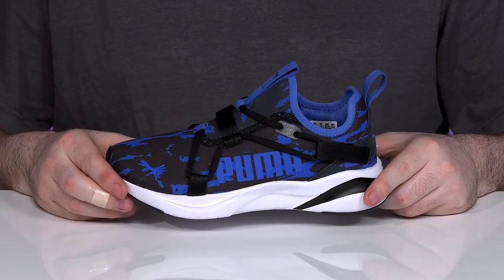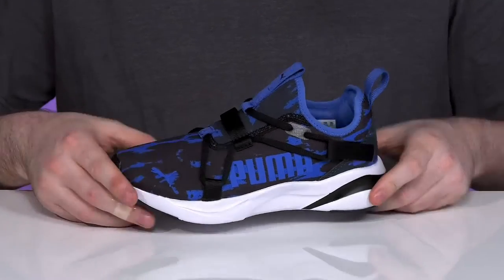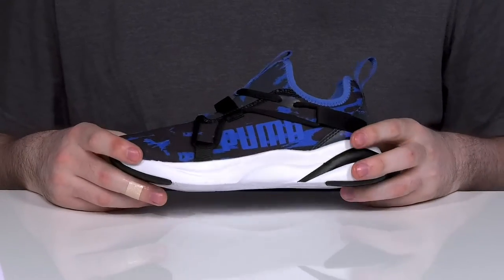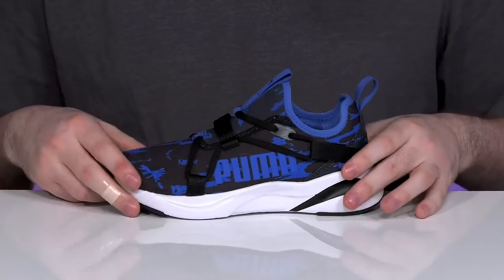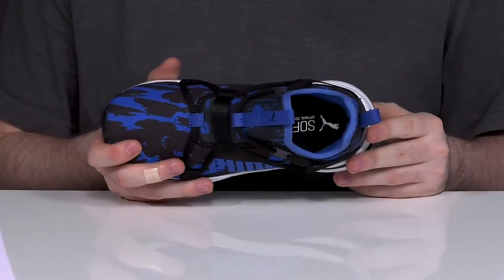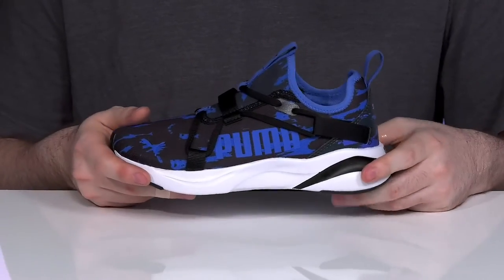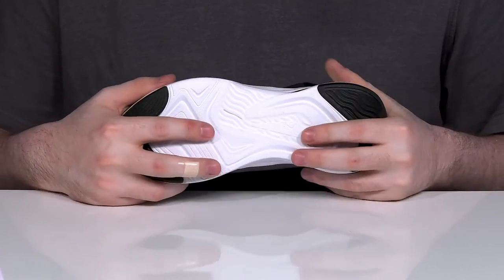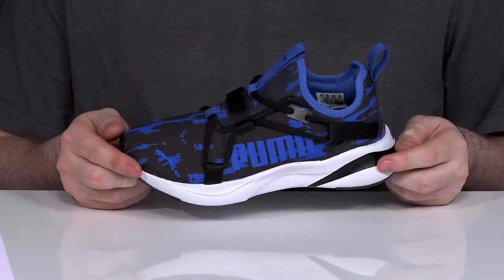PUMA Kids Softride Rift Slip-On Color Utility (Big Kid) SKU: 9779919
Keep your kiddo in the highest style in the PUMA&reg; Kids Softride Rift Slip-On Color Utility sneakers.
Slide on style with bungee cinches.
Pull tabs on tongues and heels.
Logo printed on side of shoes.
Toe guard.
Removeable insoles.
Round toe silhouette.
Textile and synthetic uppers.
Textile linings.
Synthetic in- and outsoles.
Imported.